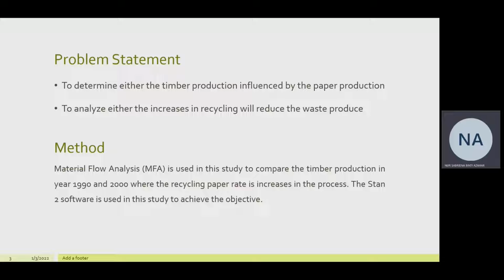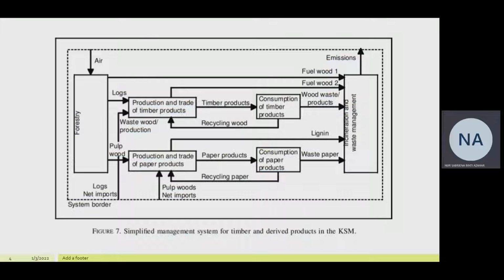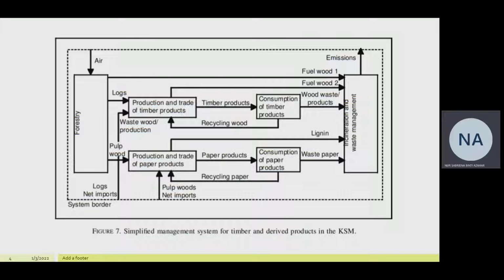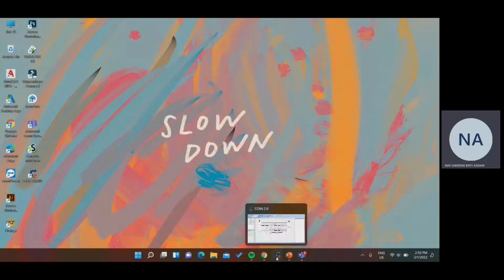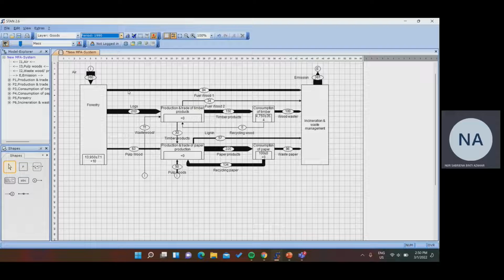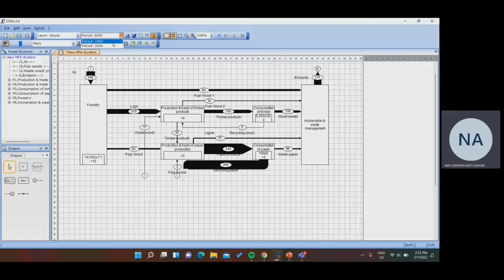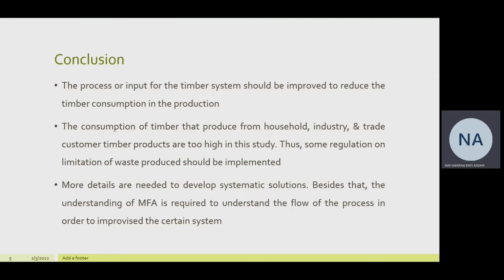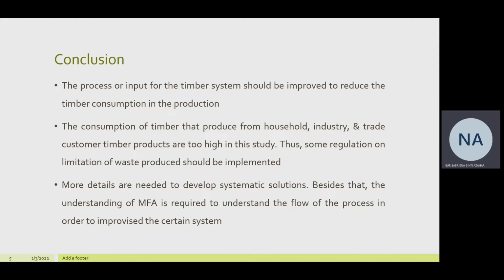Analysis of Timber Production using MFA